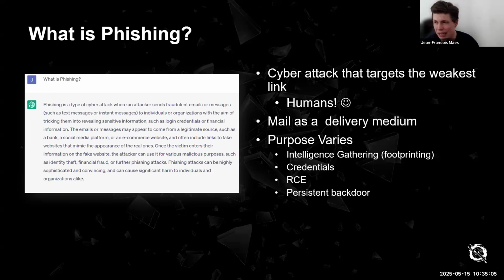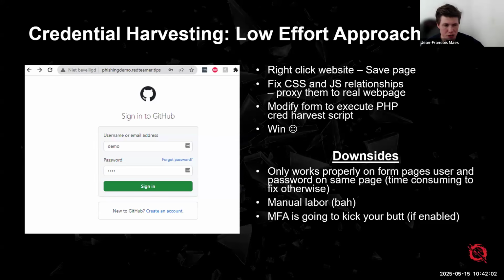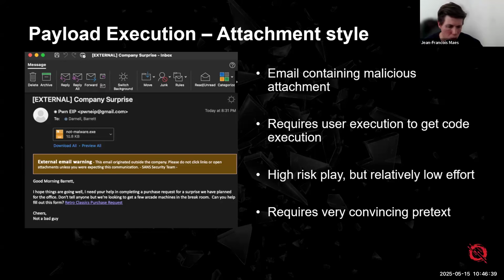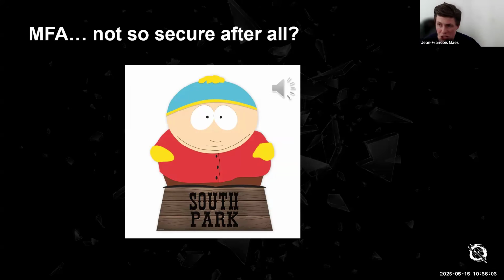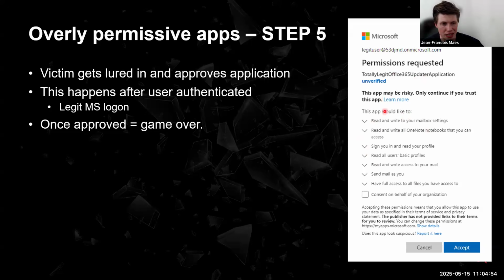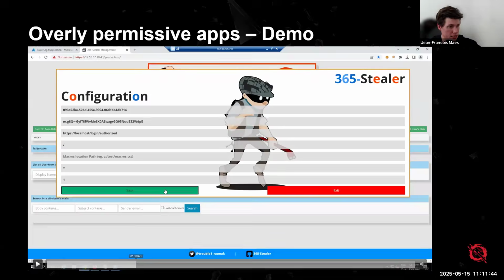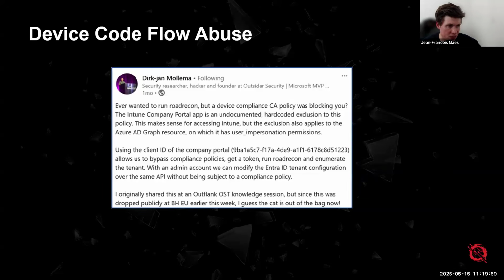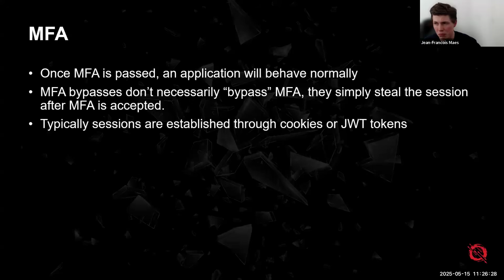Breaking the Lock: How MFA Can Still Be Defeated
Multi-Factor Authentication (MFA) isn’t as unbreakable as it seems. In this session, SANS Certified Instructor Jean-François Maes reveals how modern attackers bypass MFA using techniques like SIM swapping, voice cloning, and reverse proxy attacks with Evilginx. Featuring a live demo with the open-source Phisherman tool, this session will challenge everything you thought you knew about account security.

To check out more from the Offensive Operations curriculum and discover additional free resources, please